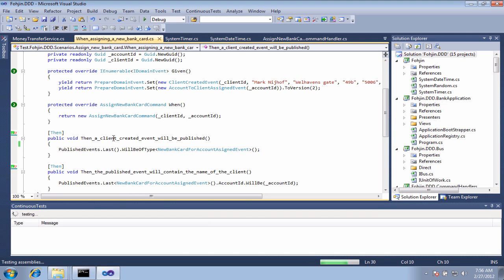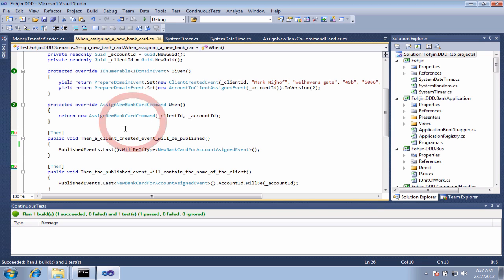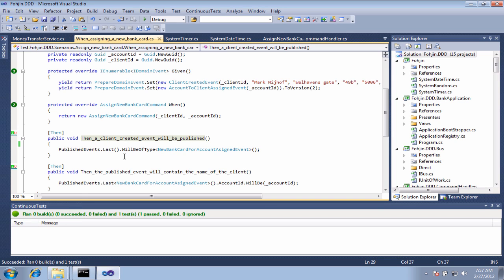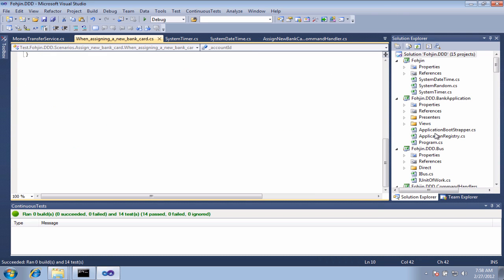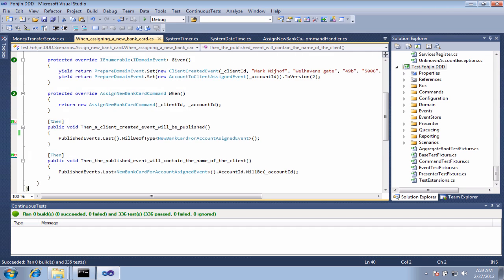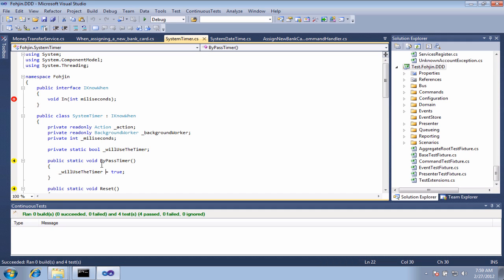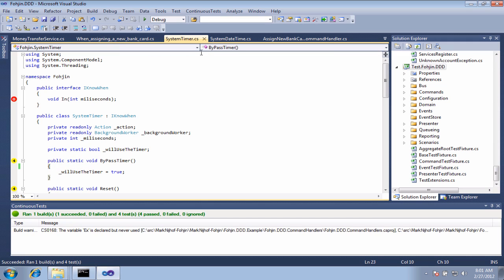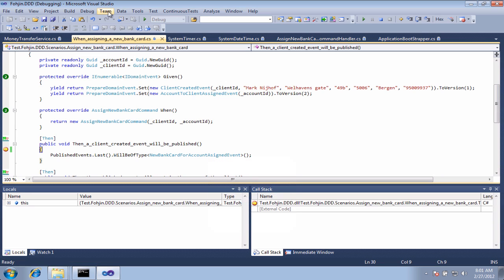Mighty Moose Walk Through (Manual Testing)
This Walk Through of Mighty Moose covers the Manual Testing support (e.g.: click to run test/debug test/groups of tests/etc)